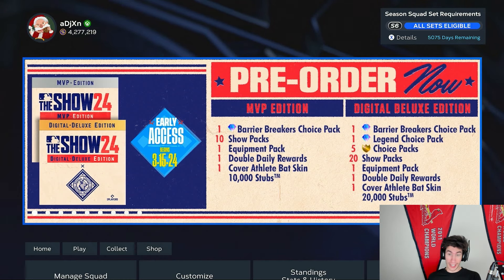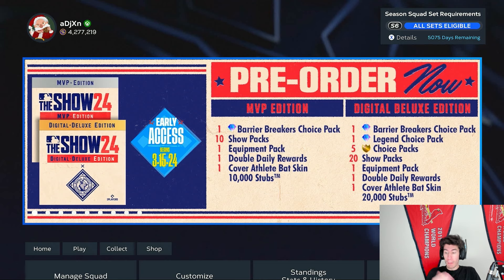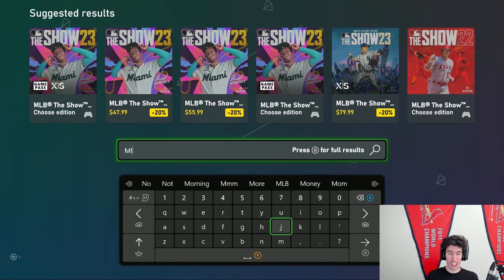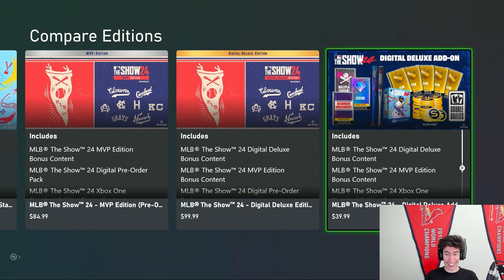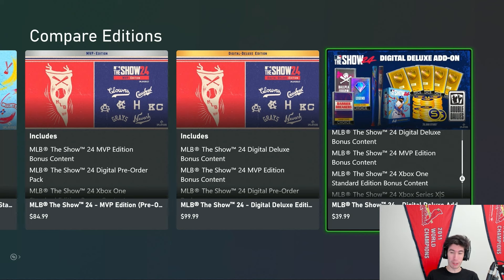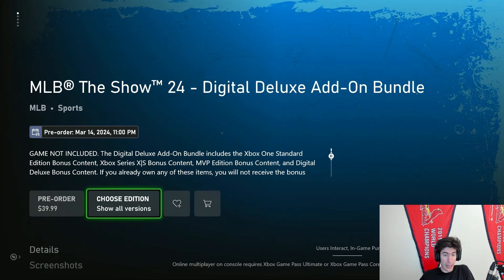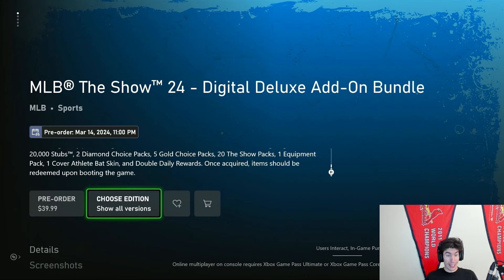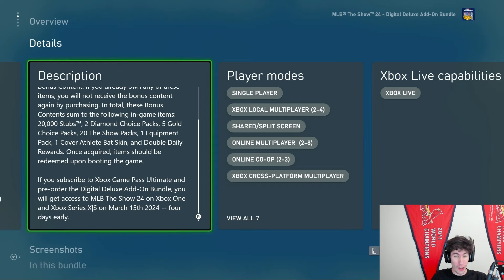Big News for MLB The Show 24 on Game Pass!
Early Access??? mlb the show 24 news